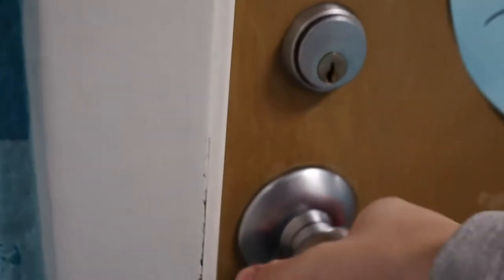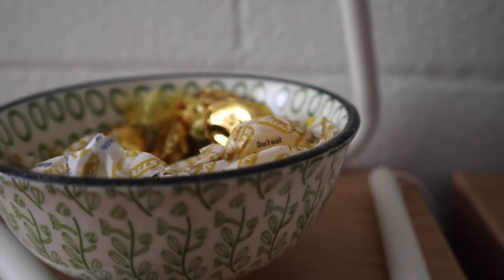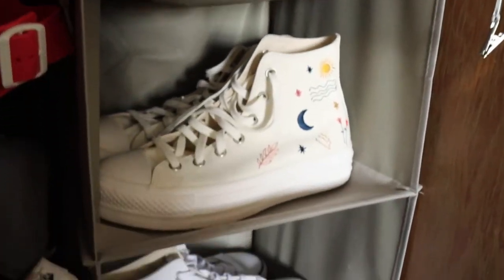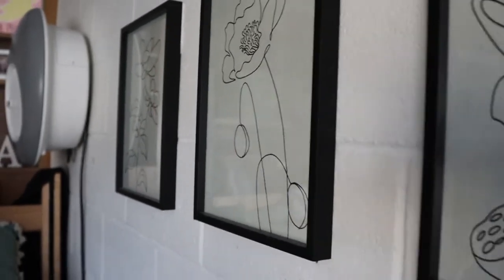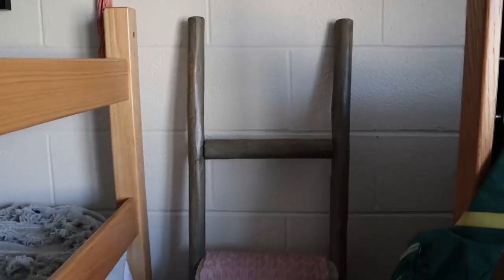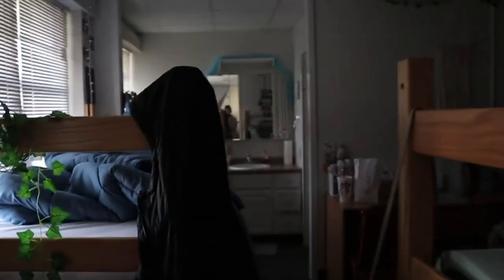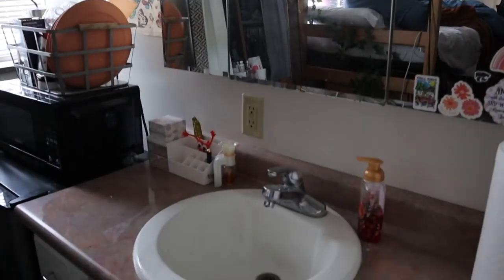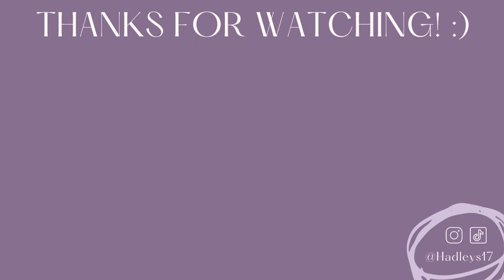KANSAS STATE DORM TOUR - Ford Hall 4 Person Suite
FORD HALL 4 PERSON SUITE STYLE

In Ford Hall, there is four different styles of rooms.

4 Person Suite: Two rooms with the bathroom on the side.

2x2 Suite: Two Room with a bathroom connected in the middle.

3 Person: Detached bathroom and a bigger room.

2 Person Room: One Room with a bathroom.